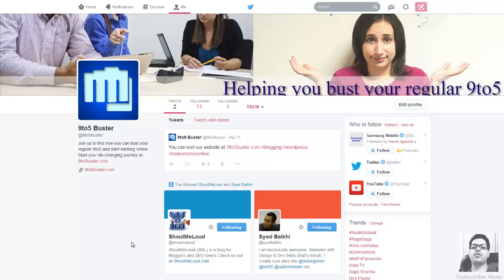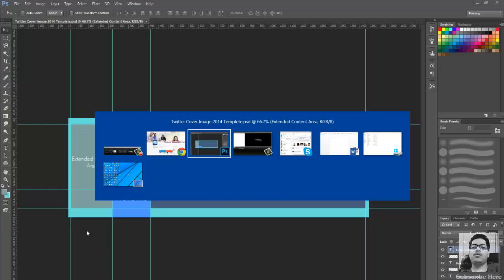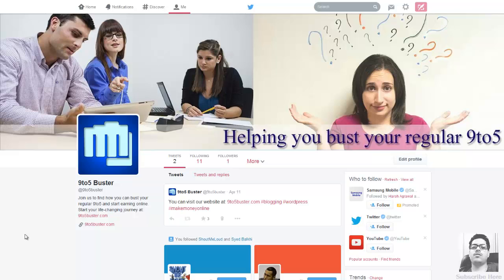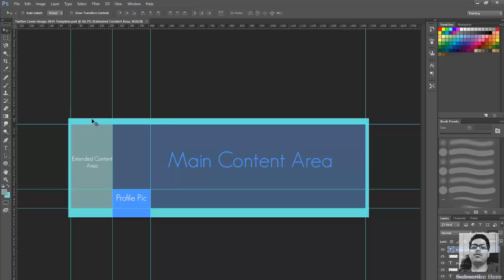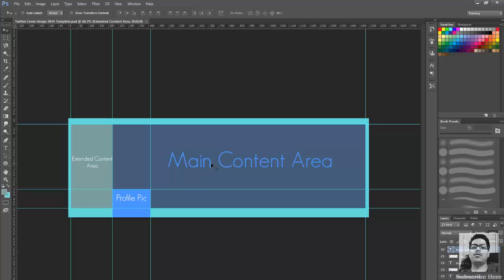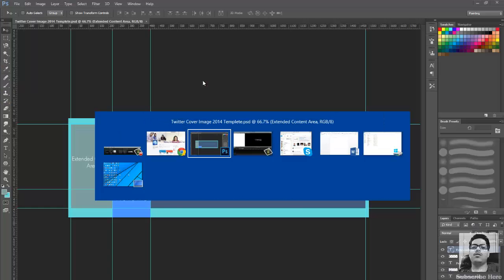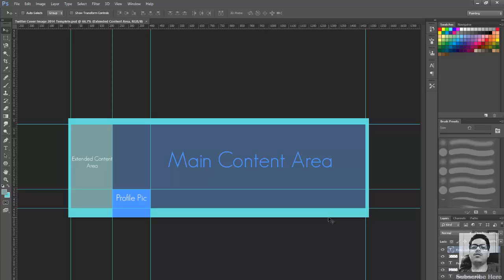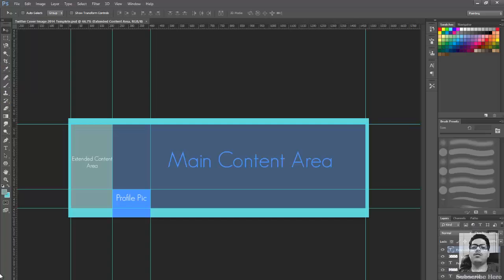How to Create a Perfect Twitter Profile Header Banner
Twitter made a major redesign to their profile pages allowing you to add a large banner on top. Check out my tutorial above where I explain how you can add a perfect twitter banner for the redesigned header in 2014.